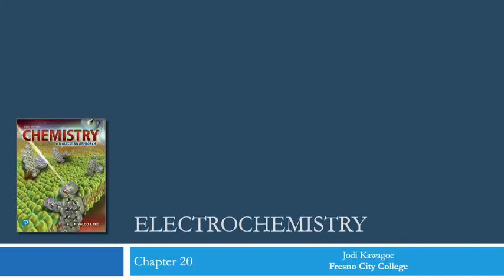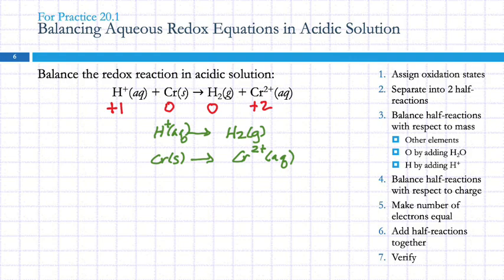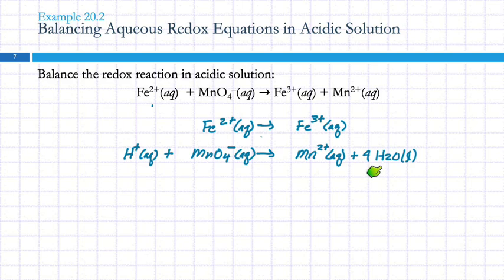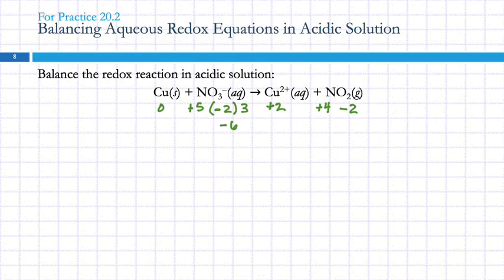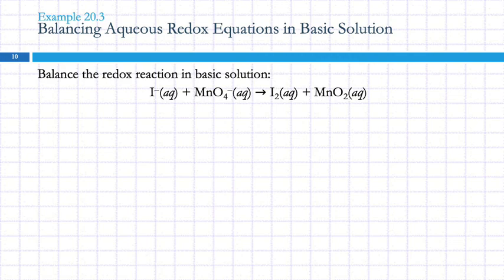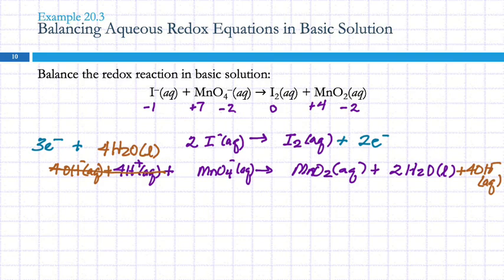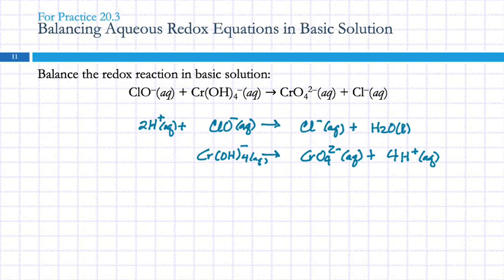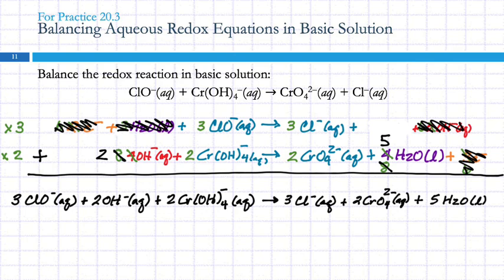20.2 Balancing Oxidation-Reduction Reactions